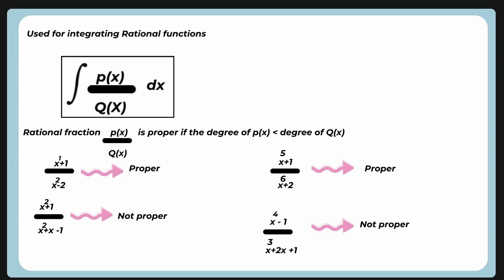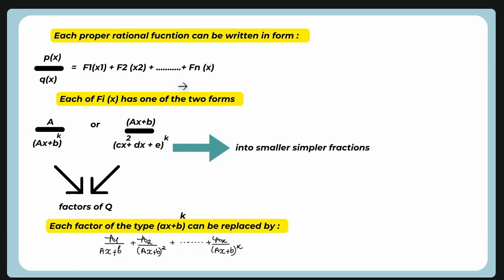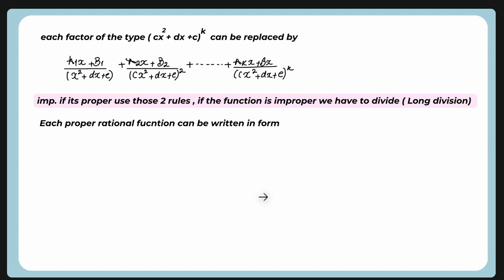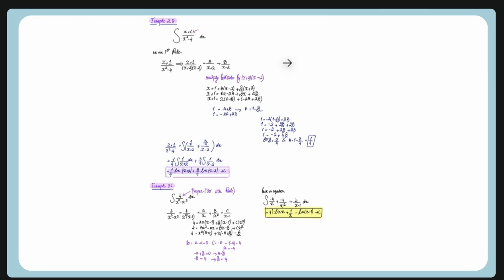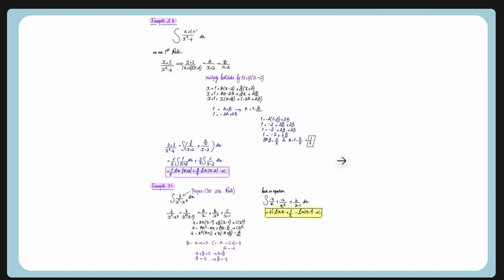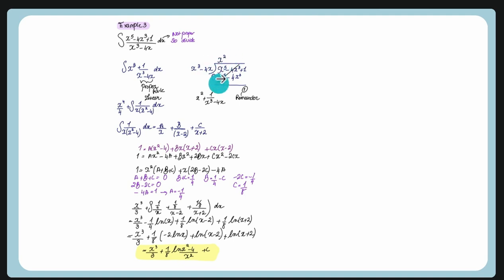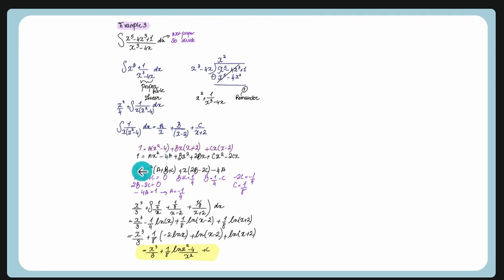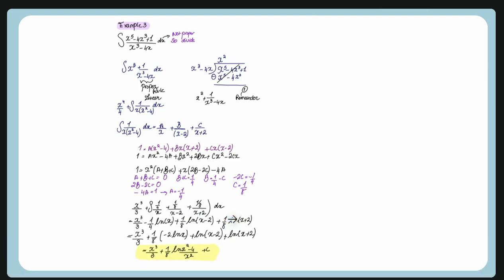Partial Fractions in calculus explained